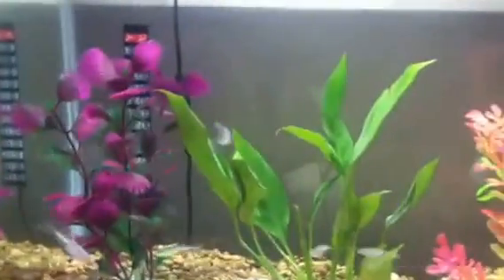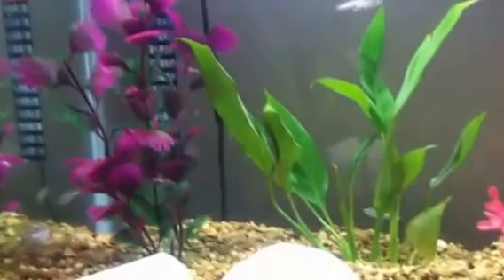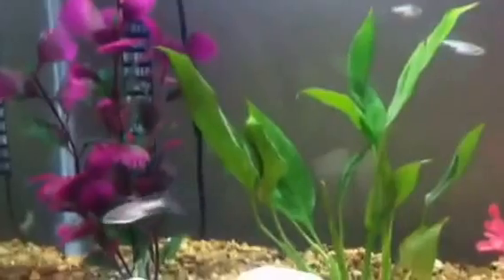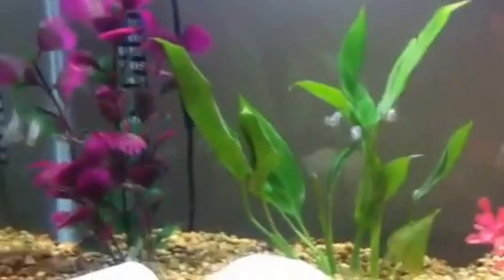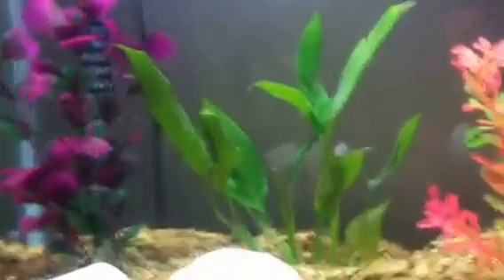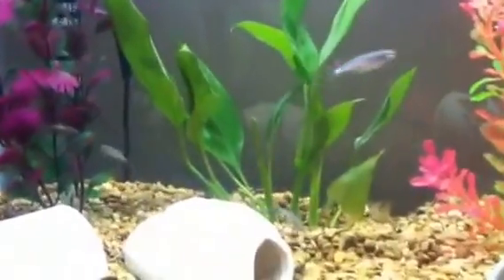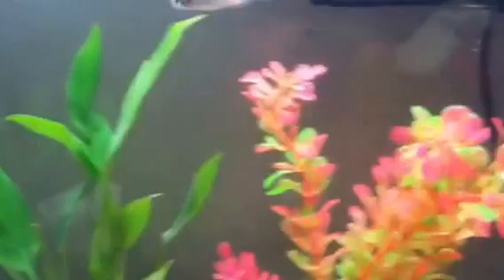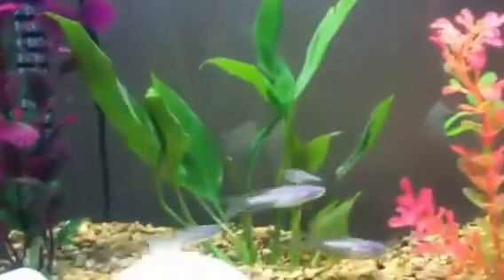Blue danio care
Easy tips for blue danio and danios in general.